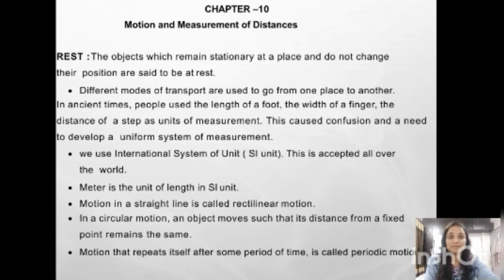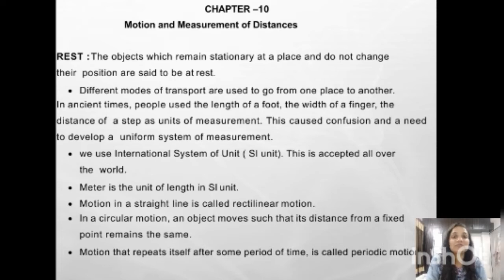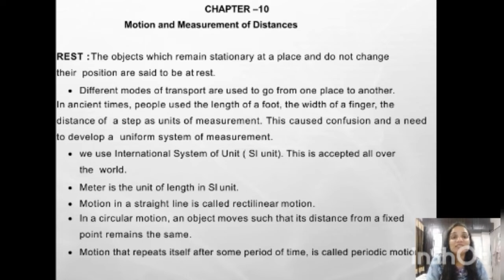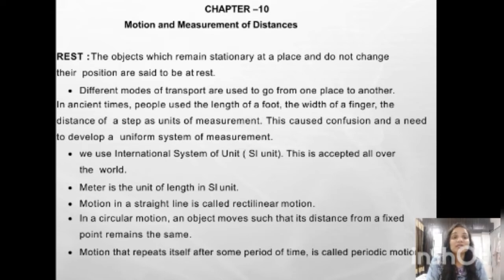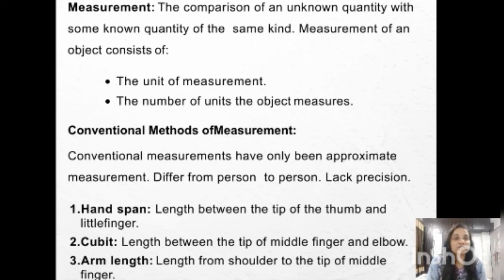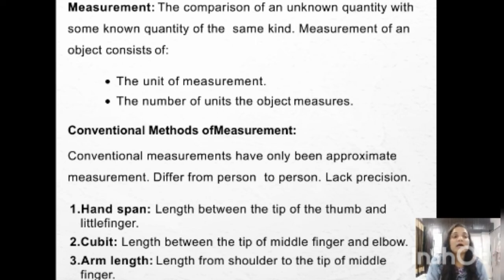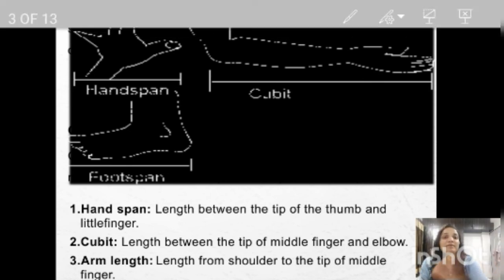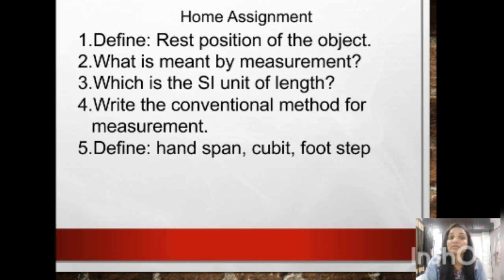class 6 Subject Science Topic video of ch-10 Falguni Dhankecha